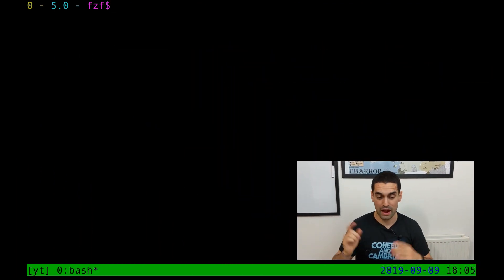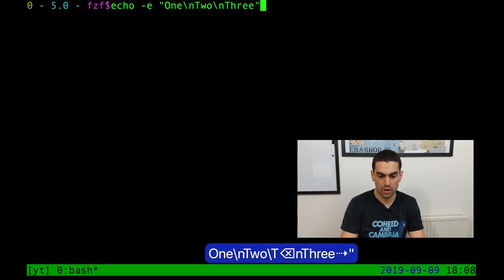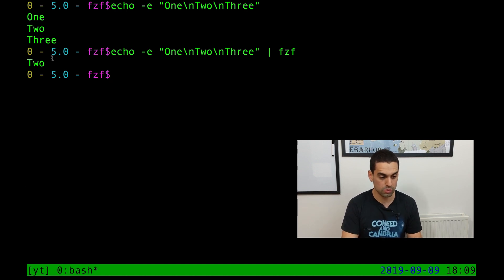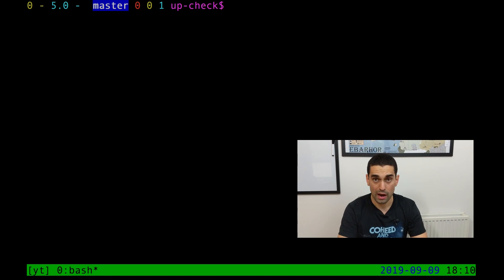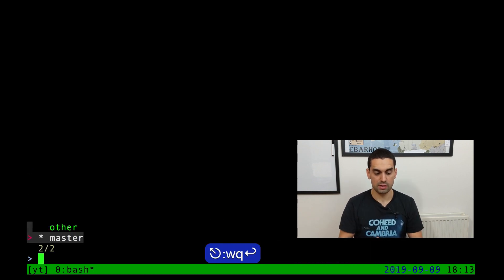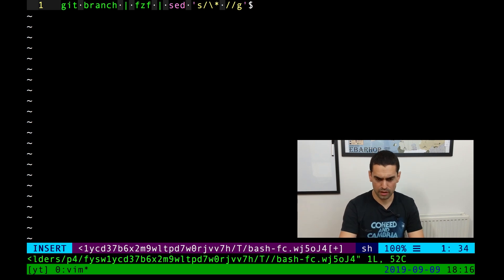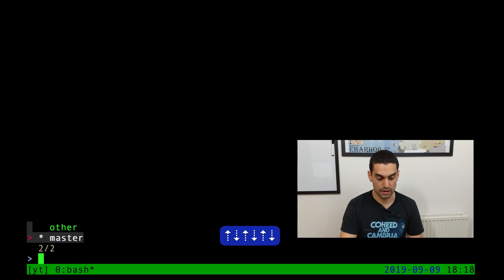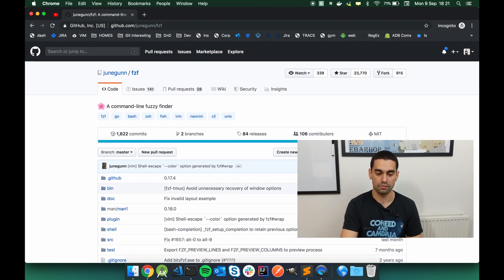Fuzzy Finder in the Terminal - FZF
In this video I want to introduce you to an incredibly powerful tool for the terminal called "fzf" - The Terminal Fuzzy Finder, that you can use as a quick menu or a search tool in the command line.
As the video explains a fuzzy finder is essentially a search bar that updates results as your type more and fzf is an implementation of this for the terminal.

Link to the fzf Github page:
(Here you can find everything you need about fzf)...

The great thing about fzf is that you can pass it a "newline" separated list of anything and it will perform its magic on that list. So this works really well for piping the results of a command that returns many options into fzf for selecting a single option. (fzf can actually do multiple option selection, please see link above for more info on that).

In this video I demo the power of fzf by creating in one line a interactive git branch changer that lets you simply pick which branch to checkout. The code can be found in the gist below...

Fzf is a really really great tool for creating simple menus or for enabling a sort of search feature on any list that you can pipe into it. It is a must have tool for any Terminal user!

Also let me know what you think of the new video intro section... would love to hear your feedback!

Thanks for watching, please let me know if there is any other topics that you would like me to cover as I start to slowly add more content to this channel...

Credits:
Thumbnail Background: Photo by Matheus Natan from Pexels

Vid: 9